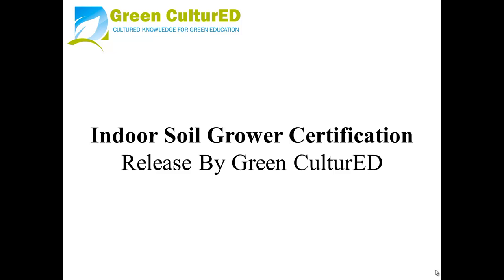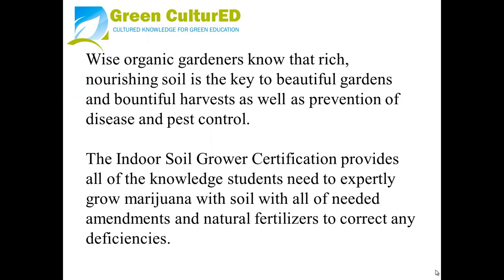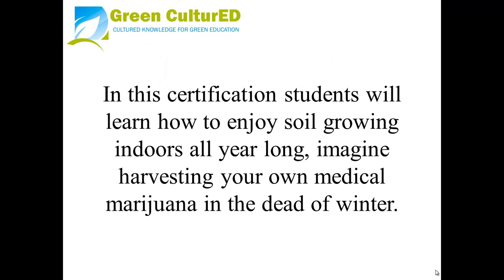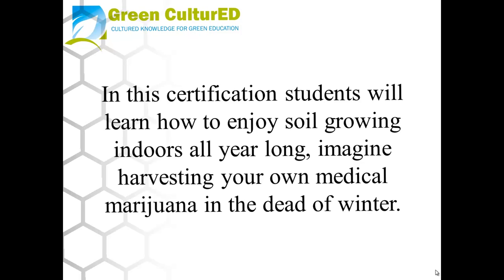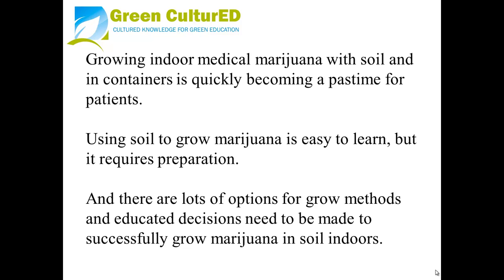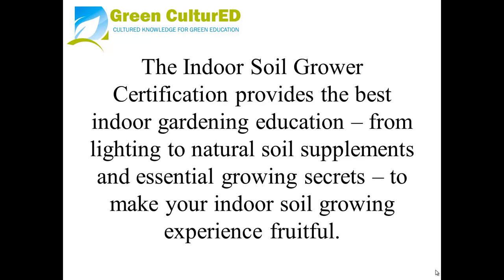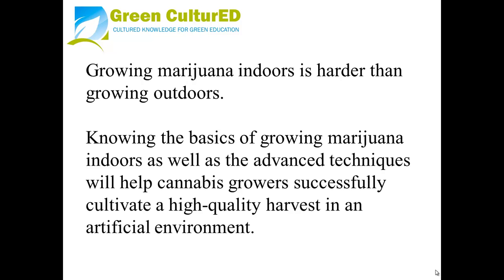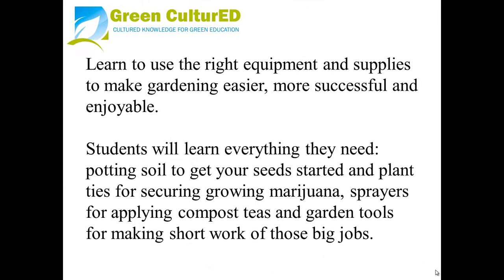Indoor Soil Grower Certification Launch By Green CulturED For Medicinal Cannabis Patients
Exactly what's the most vital element needed to cultivate healthy medical marijuana? Great dirt.

Wise natural gardeners understand that rich, nourishing dirt is the key to beautiful yards and bountiful harvests as well as prevention of illness and pest control.

The Indoor Marijuana Soil Grower Certification offers every one of the understanding students should skillfully expand marijuana with dirt with every one of required changes and natural fertilizers to remedy any deficiencies.

In this certification students will discover the best ways to delight in dirt growing indoors all year long, picture collecting your very own medical marijuana in the dead of winter.

Growing home medical marijuana with dirt and in containers is rapidly becoming an activity for clients.

Making use of dirt to cultivate marijuana is easy to discover, but it needs preparation. And there are lots of choices for cultivate techniques and informed choices should be made to efficiently cultivate marijuana in dirt indoors.

The Indoor Marijuana Soil Grower Certification offers the very best home gardening education-- from lighting to natural dirt supplements and crucial expanding secrets-- to make your home dirt growing experience productive.

Growing marijuana indoors is tougher than expanding outdoors. Understanding the essentials of growing marijuana indoors as well as the advanced techniques will assist cannabis raisers efficiently cultivate a top notch harvest in a fabricated environment.

Discover to utilize the right equipment and materials to make gardening easier, more effective and delightful.

Pupils will discover everything they require: potting dirt to obtain your seeds began and plant ties for securing growing marijuana, sprayers for applying compost teas and garden tools for finishing those huge jobs.